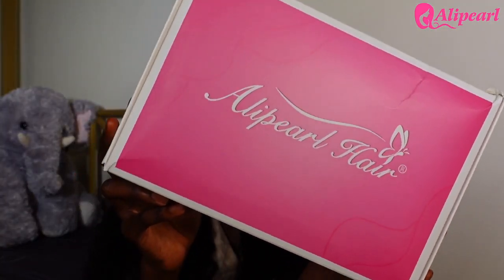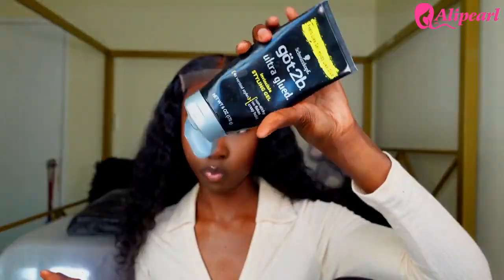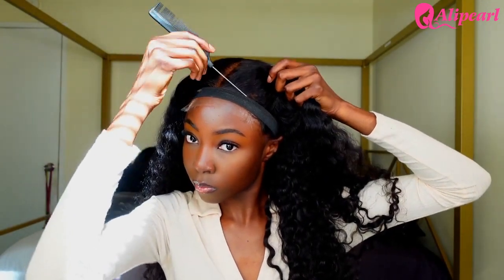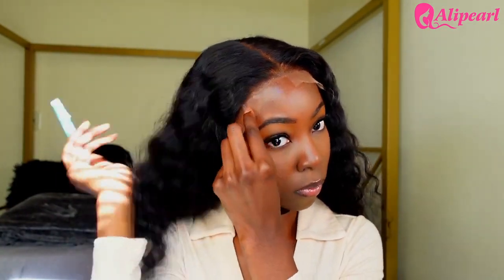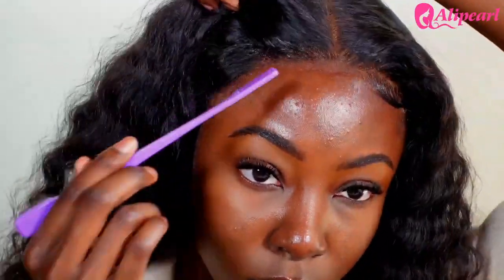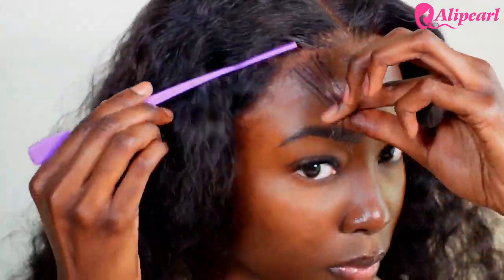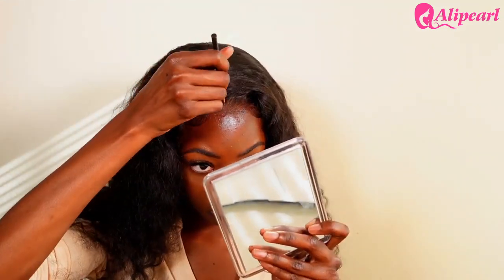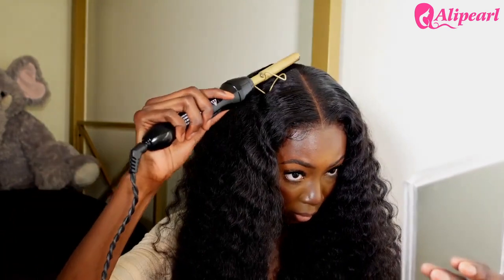BOMB 5X5 HD LACE DEEP WAVE CLOSURE WIG | ALI PEARL INSTALL + REVIEW | FIX OVERBLEACHED KNOTS!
Hair I’m wearing:22inch Deep wave 5*5 HD lace closure wig 180% density